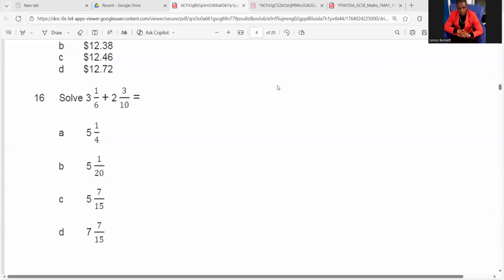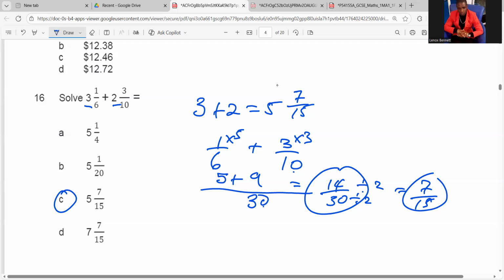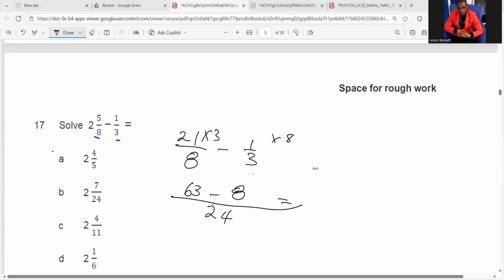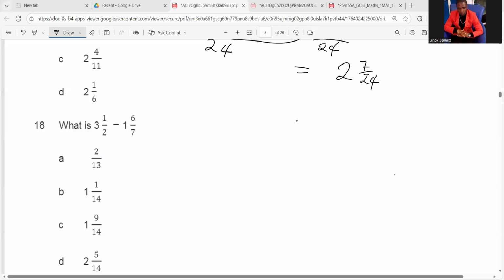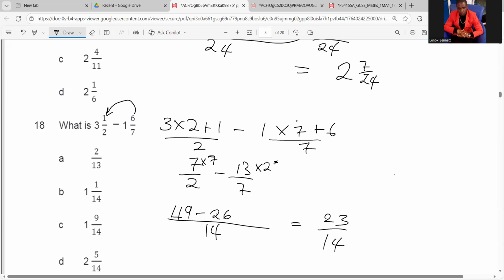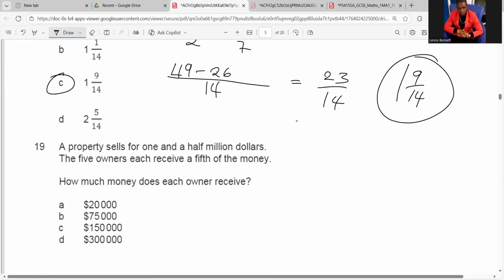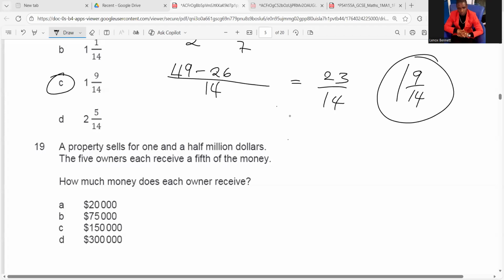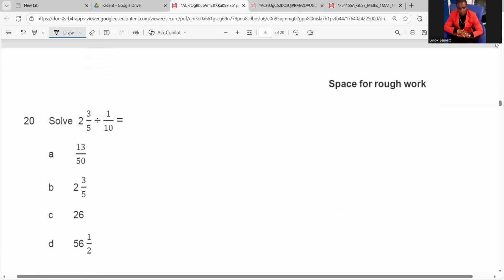CITY AND GUILDS